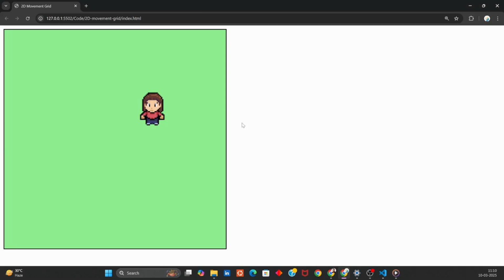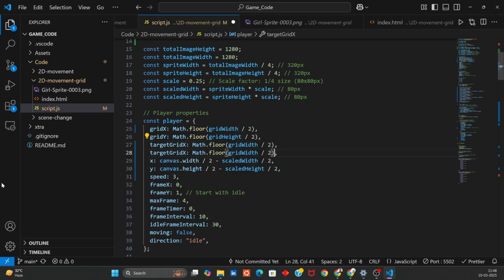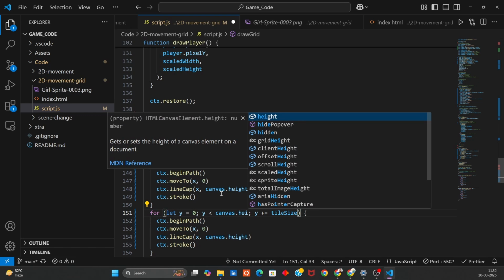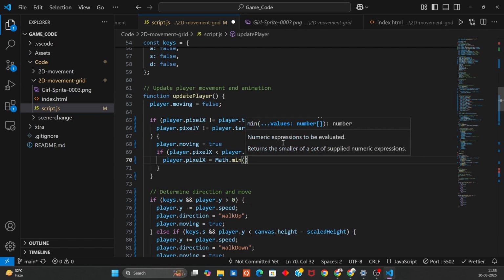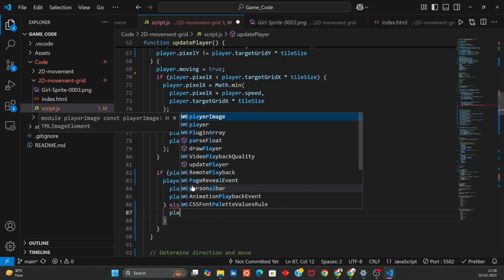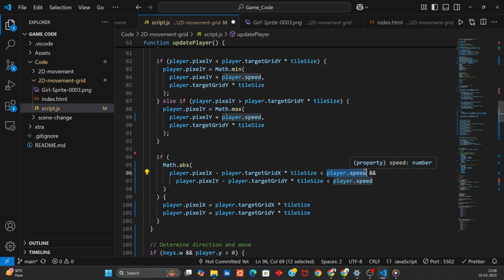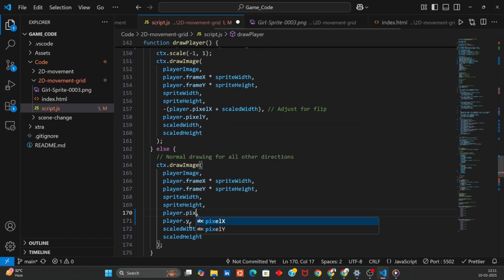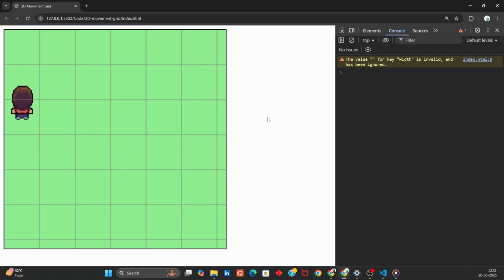Create a GRID system for our RPG Character | PART 3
Grid system